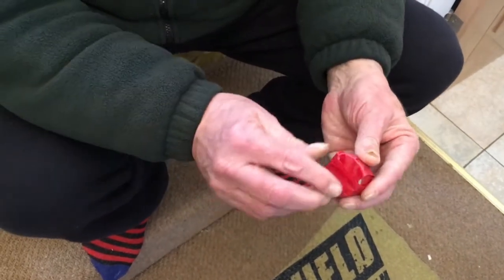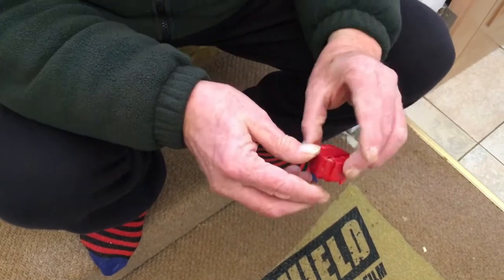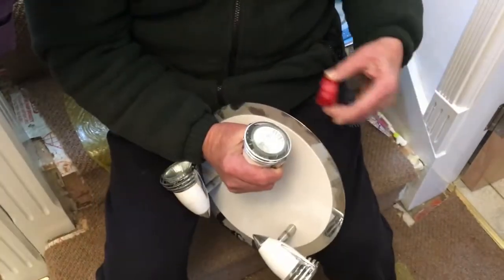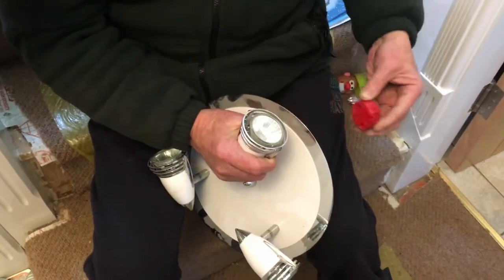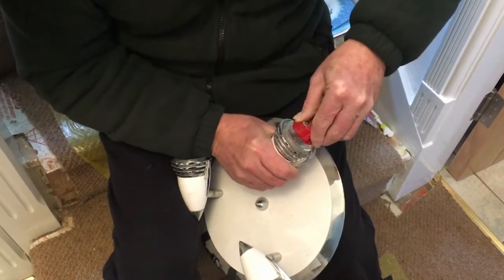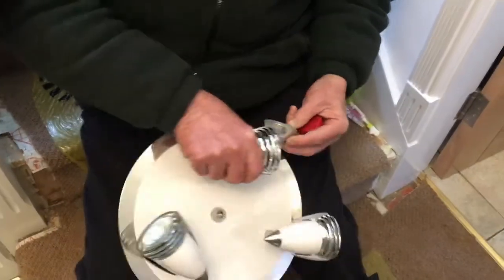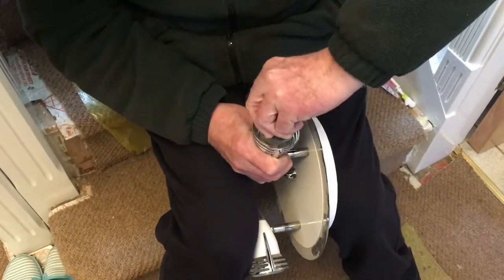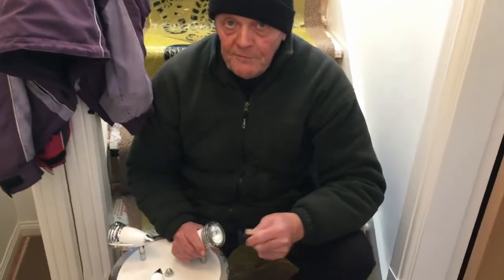How to Replace a Recessed GU10 Lightbulb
GU10 lightbulbs are often recessed into the lightfitting, making it difficult to remove the bulb and replace it by hand, or using the suction cups provided. This video shows a cheap and easy method to replace the bulb, using insulation tape.